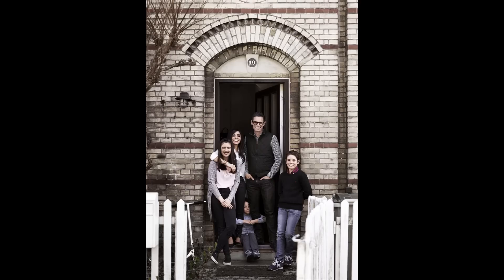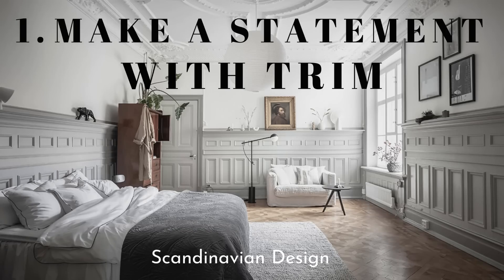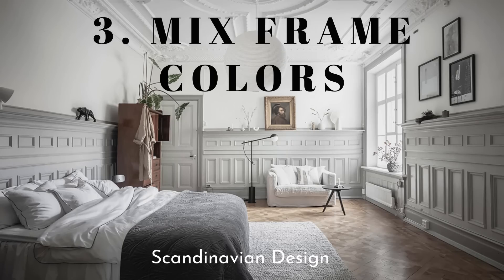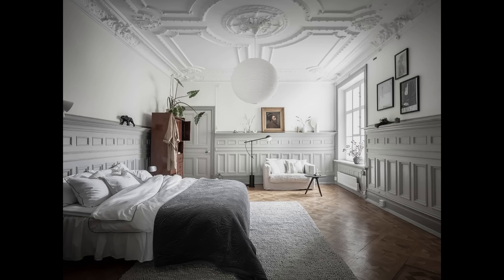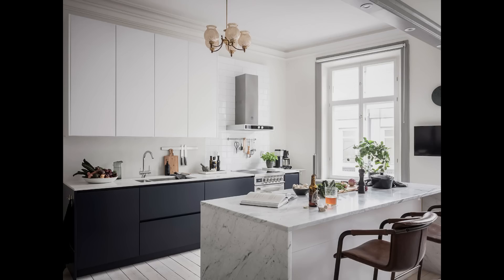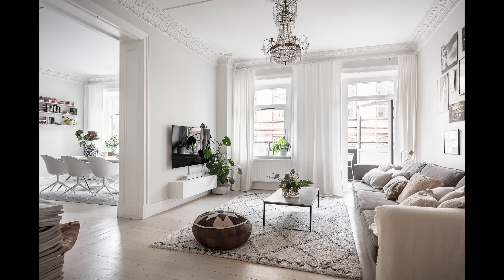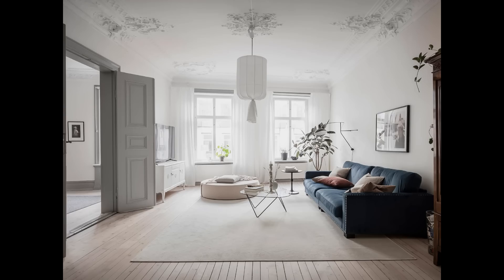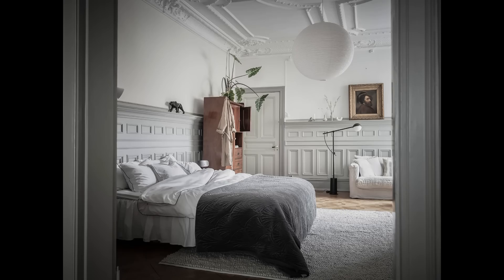10 Styling Secrets for Achieving Magazine Worthy Rooms:: Scandinavian Edition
After living in Copenhagen for 6 years and styling homes for magazines, publications, and real estate listings, these are the style hacks that help us translate Scandinavian style around the world!

Join the INSPIRED BY V Facebook group & join the live this Friday at 6pm EST

OUR FAVORITES:

Handmade Vase
Textured Vase
Wood Cutting Boards
Linen Homewares
Copenhagen Planters
Mercury Lamp
Cozy Throws
Seagrass Baskets
Modern Art
Royal Copenhagen Mug
Our Chairs